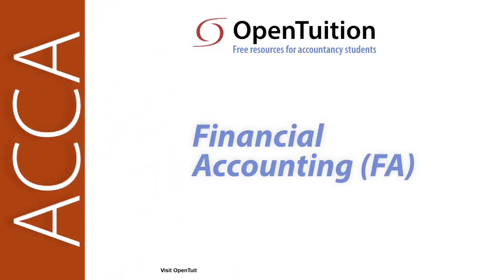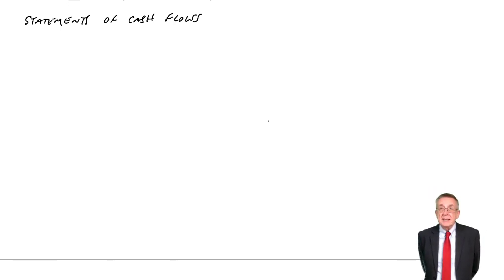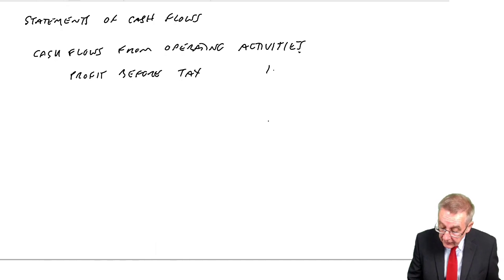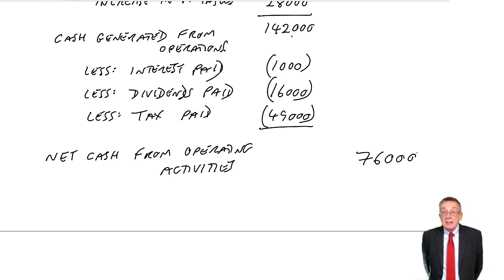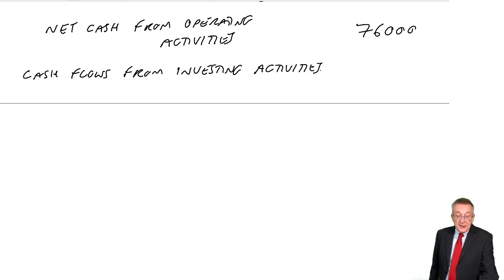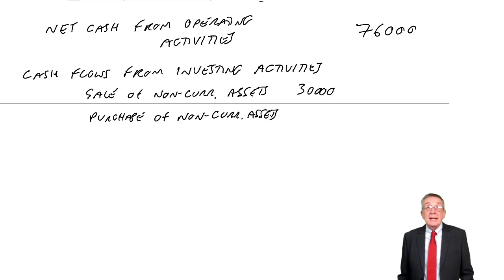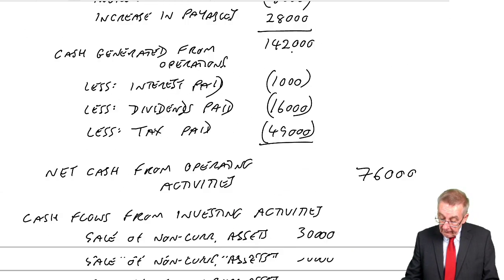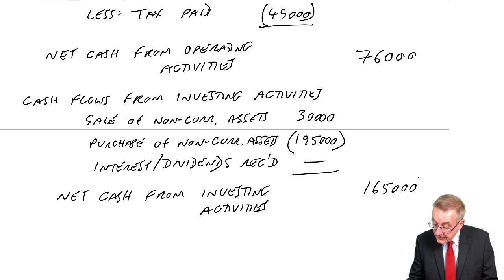Statement of Cash Flows (part b) Example 1 - ACCA Financial Accounting (FA) lectures